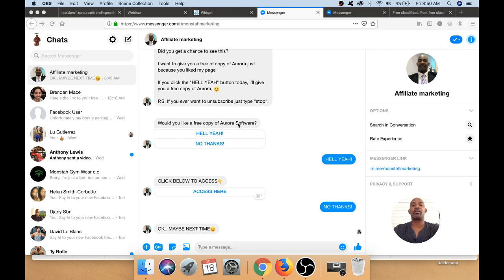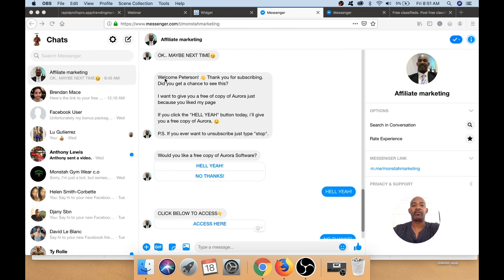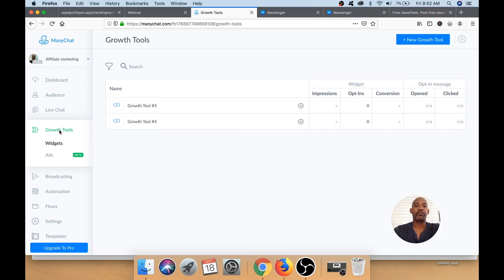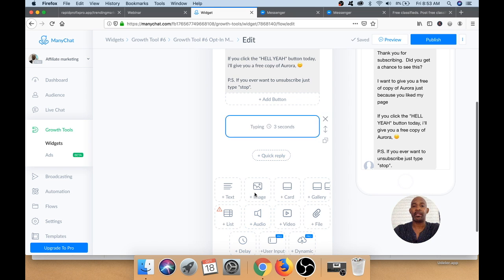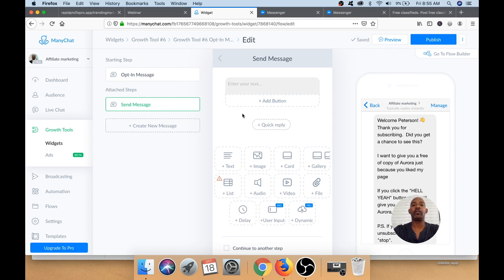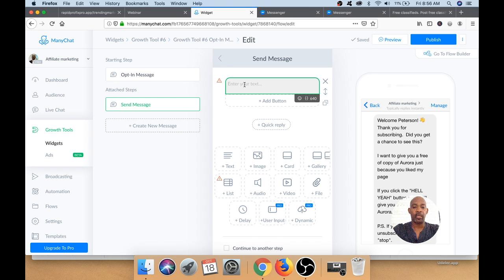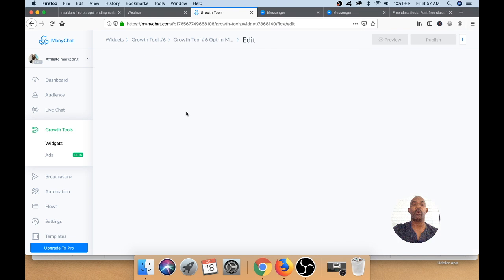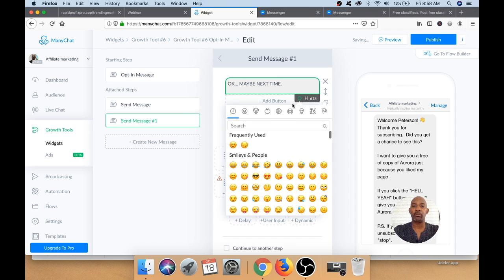Manychat Facebook Tutorial 2019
Register For Your FREE Training Workshop Below Now...

Manychat Tutorial
Building your first bot can be pretty daunting, but never fear! We walk through setting up a simple bot for the first time.

In this ManyChat Facebook Messenger Tutorial for 2019 shows the beginning steps of making a simple logical flow with an entry message and actions.

What are the essential takeaways for this video?

-Seeing how easy it can be to make a new flow
-Learning where the starting point is in the flow builder of ManyChat
-Seeing how to shift to the flow builder for easy edits.
-Learn how to add actions in the ManyChat flow
-Learn about simple tagging of a user with the action
-How to use buttons and quick replies
-How to publish the flow
-How to do a simple preview for Facebook Messenger testing.